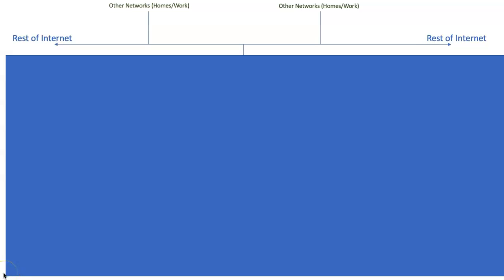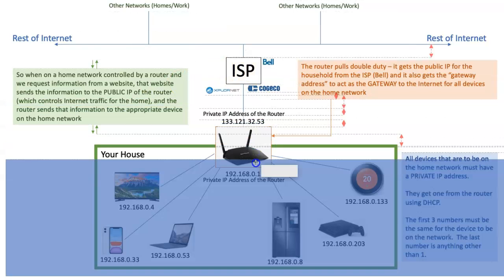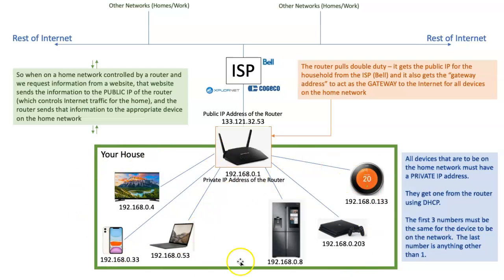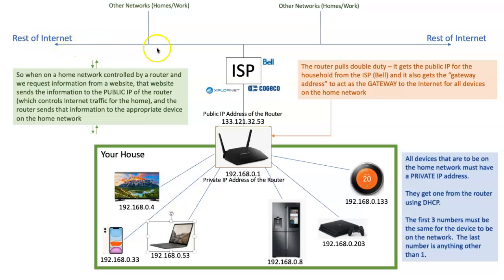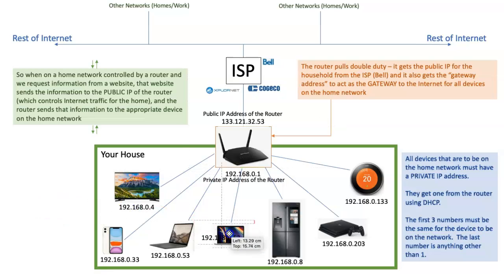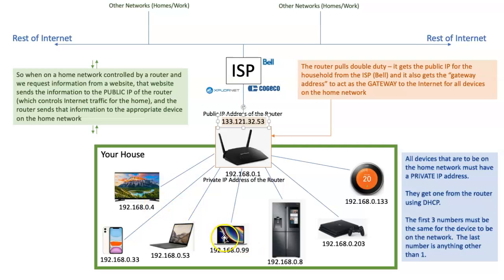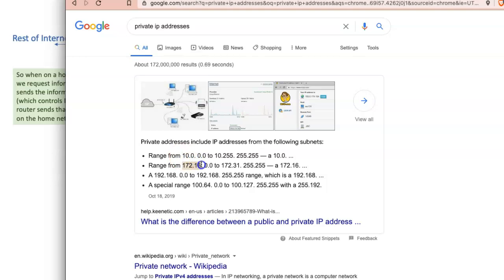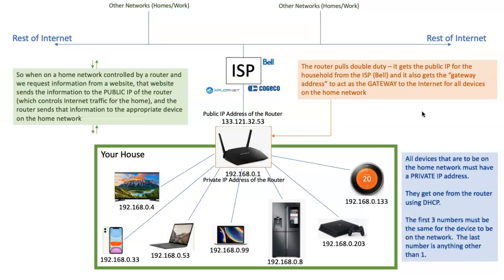ICS2OV - Home Network Setup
Ever wonder how a router controls a home network?  Stop wondering.